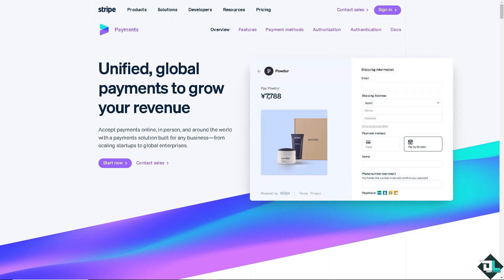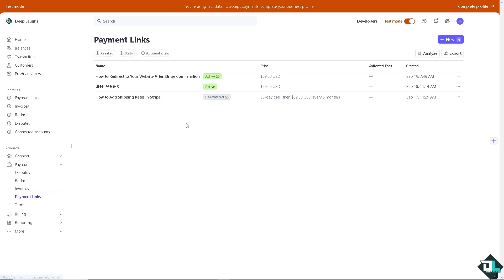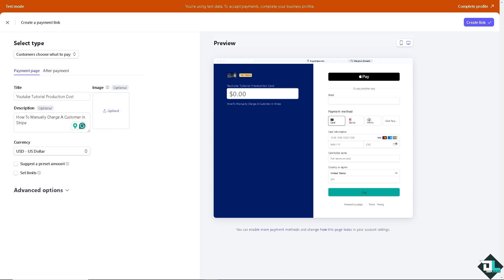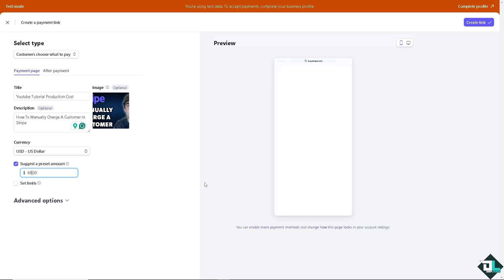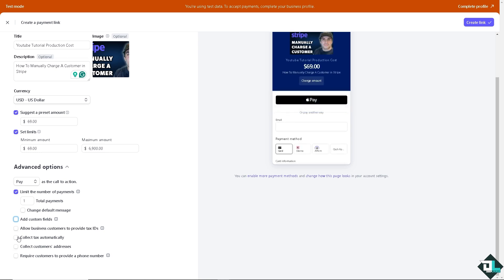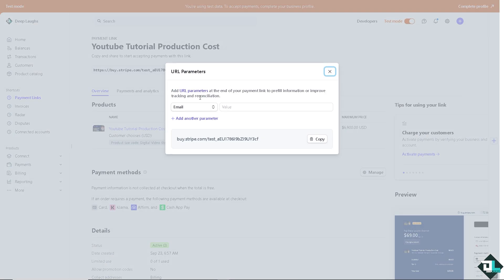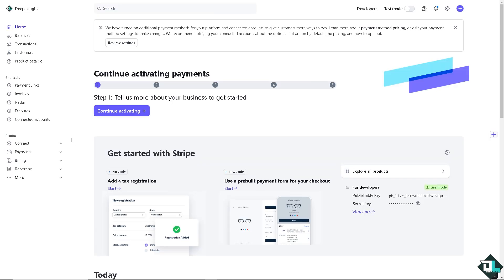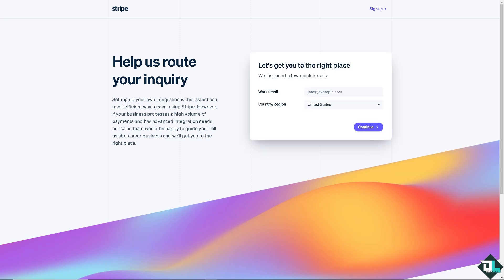How To Manually Charge A Customer in Stripe (Full 2024 Guide)